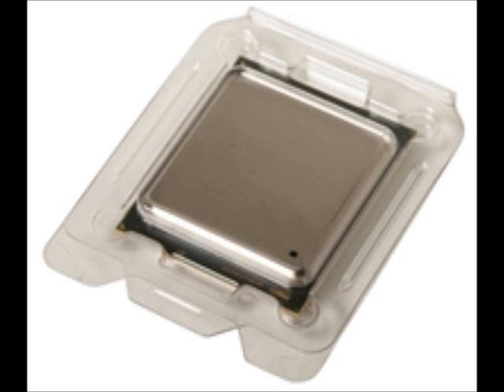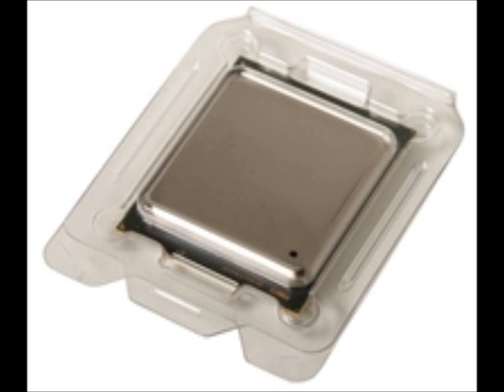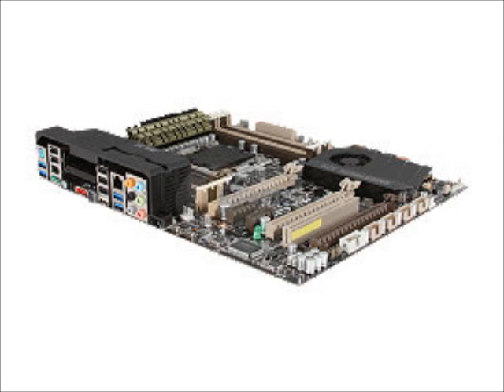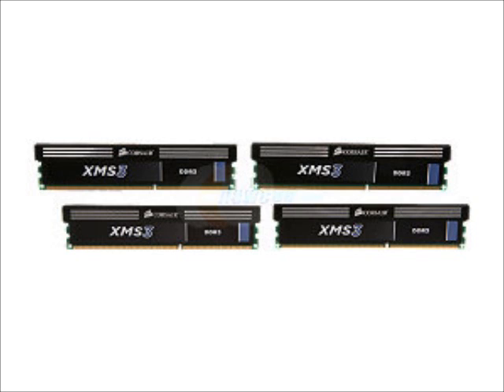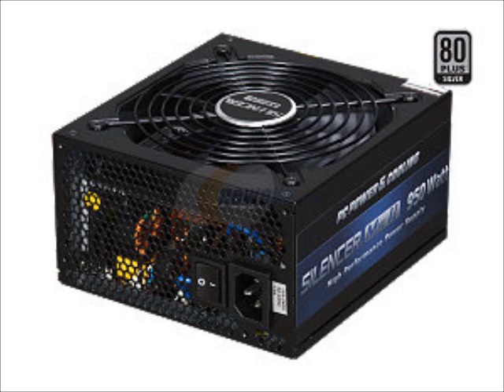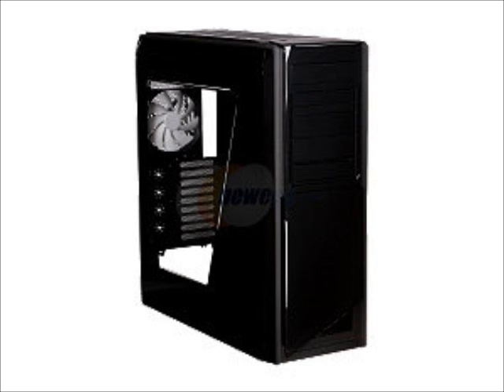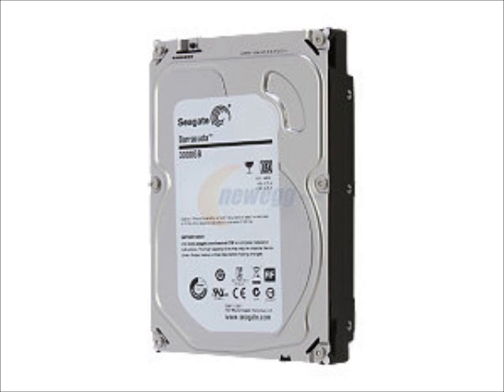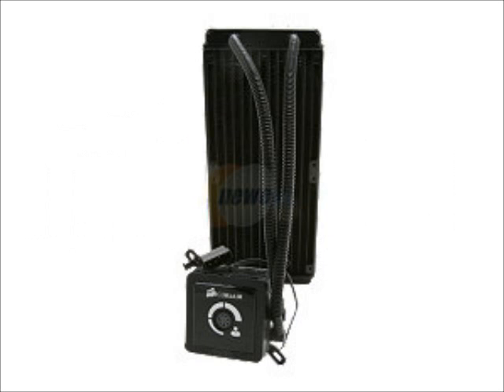Build a 3000 Dollar PC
Links!